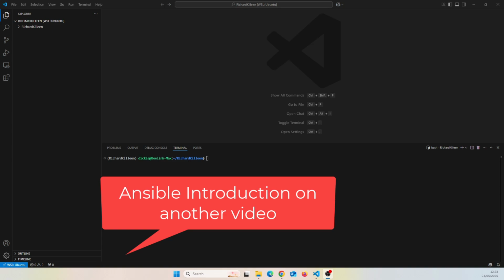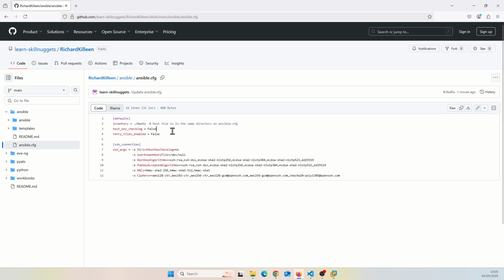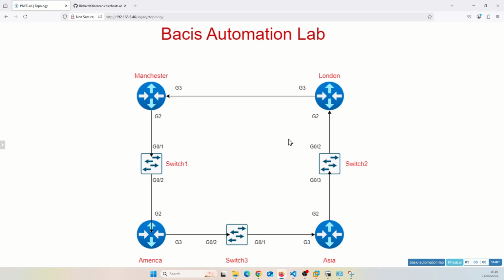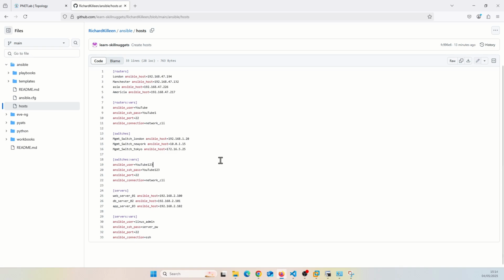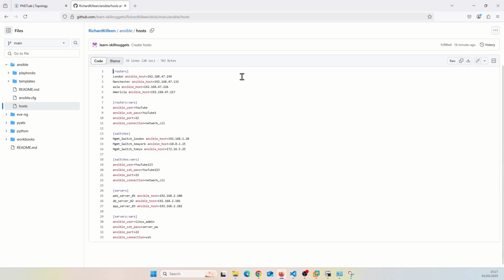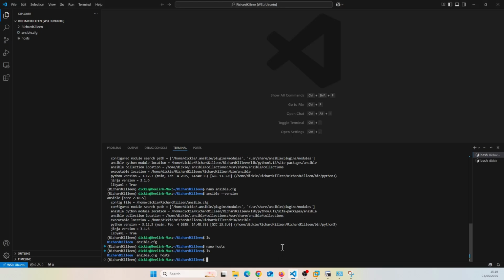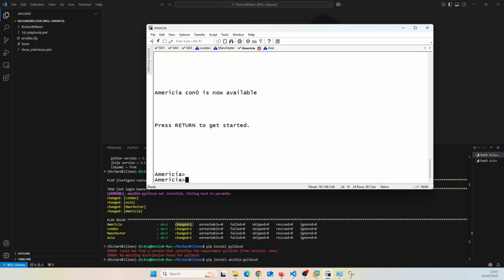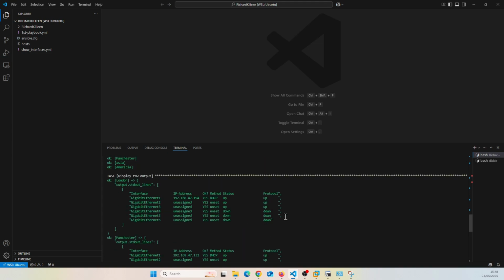Lab 1: Ansible for Network Engineers | Automate Cisco Labs with EVE-NG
Welcome to my introduction to Ansible for network automation!

In this video, we walk through the complete setup and execution of a basic Ansible playbook to automate Cisco devices running in an EVE-NG lab. Whether you're new to Ansible or just looking to get it working quickly in a network environment—this video has you covered.

🛠️ What we cover in this video:

Installing Ansible on your system

Creating the required ansible.cfg configuration file

Creating your first inventory (hosts) file

Writing and running your first Ansible playbook targeting Cisco IOS devices

Testing everything against a basic Cisco EVE-NG lab

📂 All resources are available on GitHub:
✅ ansible.cfg
✅ hosts file
✅ Sample playbook
✅ EVE-NG topology file

This series is part of my goal to bring practical, hands-on network automation content to engineers preparing for roles in modern service provider environments.